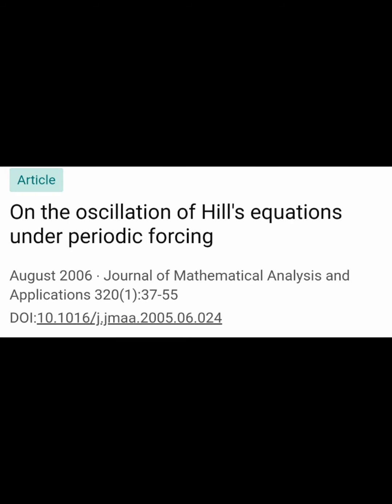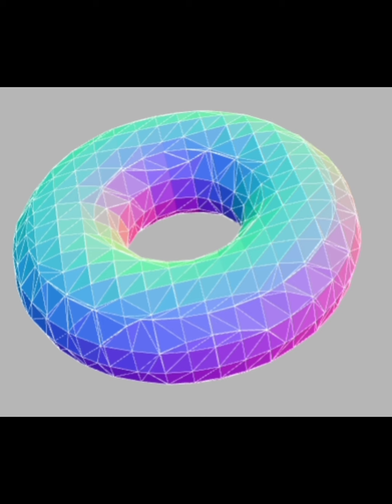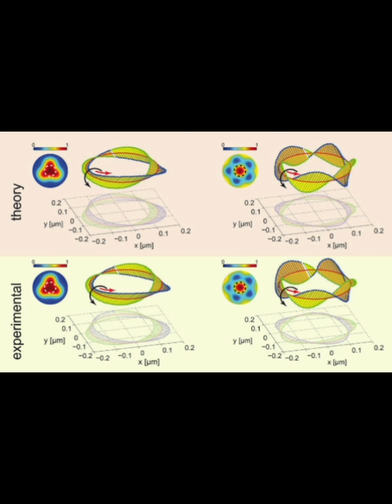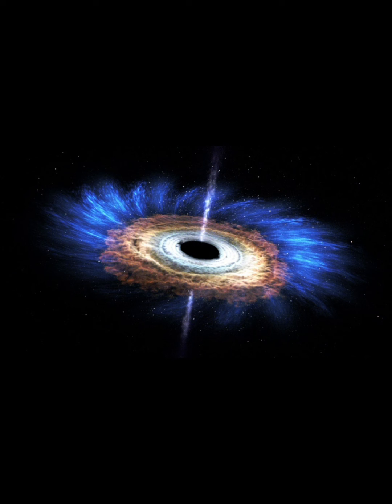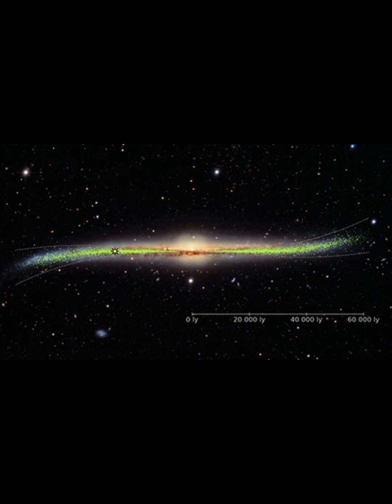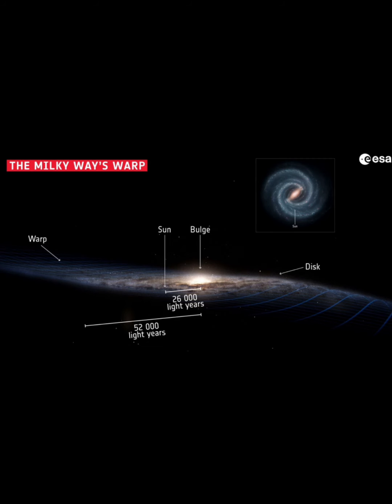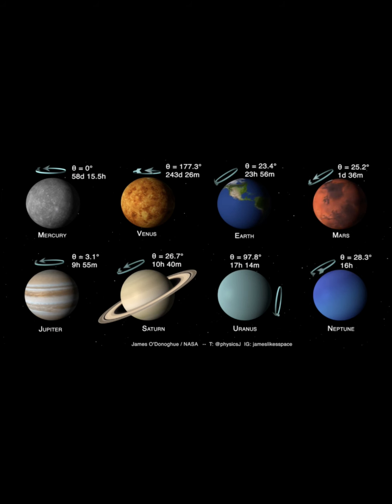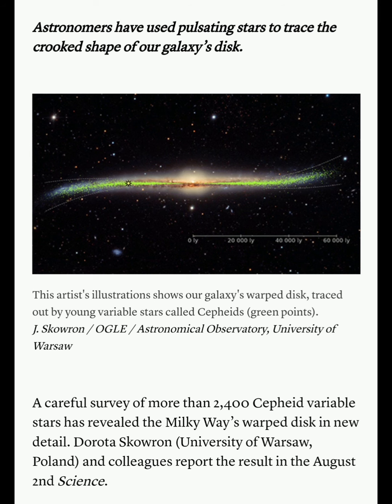CLASH OF REALITIES / QUANTUM MECHANICS VS GENERAL RELATIVITY - PROBLEM OF HIGHER DIMENSIONS / E8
RICHARDS LECTURE HIGHLY RECOMMENDED

OBSERVATION OF WAVE PHENOMENON ON THE MILKY WAY DISC.  THANKS TO @whatdamath

Related problem on the torus by @ProfessorRoss

⬇️Aspects of higher dimensional quantum Hall effect:
Bosonization, entanglement entropy⬇️

I have presented various aspects of higher dimensional integer quantum Hall effect defined
on CP𝑘 with a particular emphasis on the issue of entanglement entropy. The connections to
noncommutativity, bosonization and effective actions of such systems are quite general and apply for
any Kähler manifold. In fact the bosonization approach outlined in section 2 and the corresponding
edge effective actions are also relevant for bosonization of fermionic systems around a fermi surface
(phase-space droplets) [22].
Regarding entanglement entropy, we found, based on a semiclassical analysis, that for 𝜈 = 1
the entropy is proportional to the area of the entangling surface as in the lower dimensional case.
Furthermore, we found an interesting universality relation, namely, if the area law for the entropy
is expressed in terms of the phase-space area of the entangling surface, the overall proportionality
constant remains the same for any dimension and for any background, abelian or nonabelian. The
semiclassical analytical calculation breaks down for higher Landau levels.
In the presence of edge degrees of freedom the entanglement entropy for two-dimensional
systems develops subleading logarithmic contributions 𝑆edge ∼
𝑐
6
log 𝑙, where 𝑐 is the central charge
of the gapless edge modes and 𝑙 is the segment of the entangling boundary intersecting the chiral
droplet. This was indeed confirmed in the case of the two-dimensional 𝜈 = 1 QHE droplets whose
edge dynamics is characterized by a chiral scalar of central charge 𝑐 = 1 [23] and was recently
extended to the case of a four-dimensional QHE analog with abelian magnetic field [24]. We have
previously analyzed in detail higher dimensional QHE droplets, their corresponding edge effective
actions and their spectrum [4, 5]. In the case of the abelian chiral droplets the effective action is
essentially that of a collection of one-dimensional chiral scalars, whose direction of propagation
along the surface of the droplet is uniquely determined by the gradient of the confining potential
and the Kähler form of the manifold [4]. Because of that, the theory, although higher dimensional,
is similar to a collection of (1+1) dimensional conformal field theories, and therefore one expects
the edge entanglement entropy to exhibit a logarithmic behavior and a dependence on the central
charge similar to the case in two dimensions. The analysis of the same question for nonabelian
chiral droplets is more challenging and interesting, since the conformal properties of the nonabelian
edge action are not obvious.
Another interesting question is how the entanglement entropy changes in the presence of gauge
and gravitational fluctuations [21].

Similar problem studied here :

Method of image charges for describing deformation of
bounded two-dimensional solids with circular inclusions

We present a method for predicting the linear response deformation of finite and semi-infinite 2D
solid structures with circular holes and inclusions by employing the analogies with image charges
and induction in electrostatics. Charges in electrostatics induce image charges near conductive
boundaries and an external electric field induces polarization (dipoles, quadrupoles, and other mul-
tipoles) of conductive and dielectric objects. Similarly, charges in elasticity induce image charges
near boundaries and external stress induces polarization (quadrupoles and other multipoles) inside
holes and inclusions. Stresses generated by these induced elastic multipoles as well as stresses gen-
erated by their images near boundaries then lead to interactions between holes and inclusions and
with their images, which induce additional polarization and thus additional deformation of holes and
inclusions. We present a method that expands induced polarization in a series of elastic multipoles,
which systematically takes into account the interactions of inclusions and holes with the external
field, between them, and with their images. .